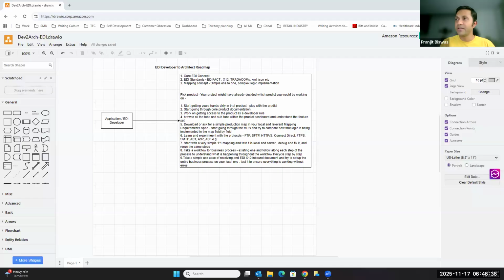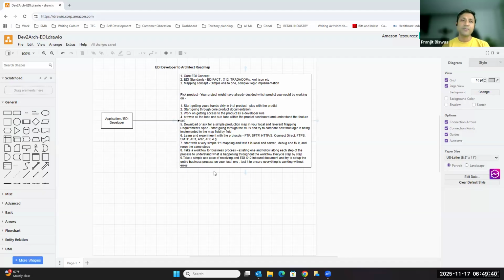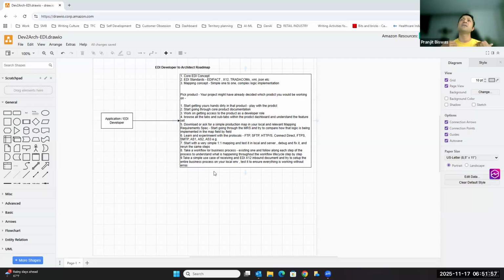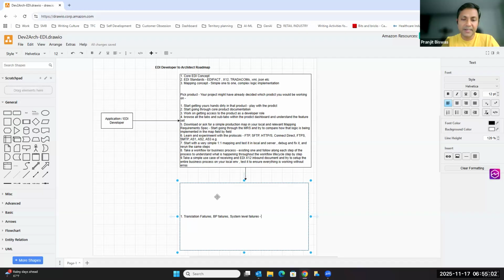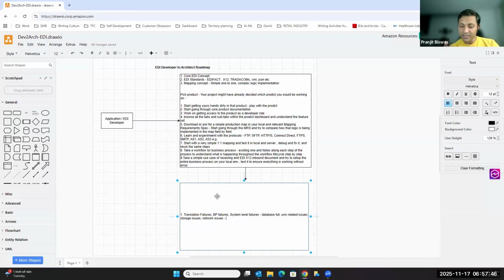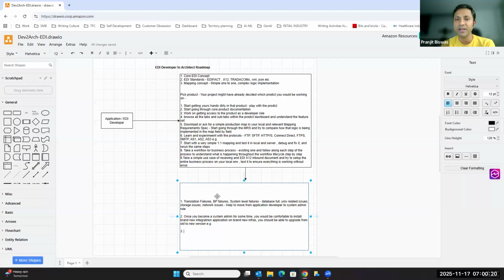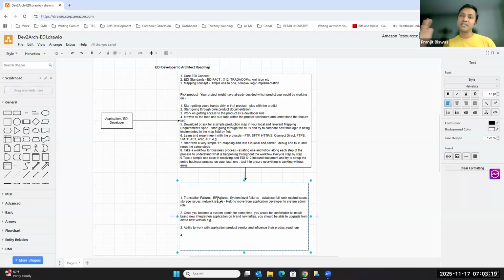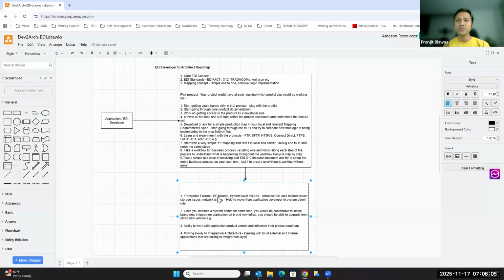Developer to Architect | Roadmap | EDI | Session 2